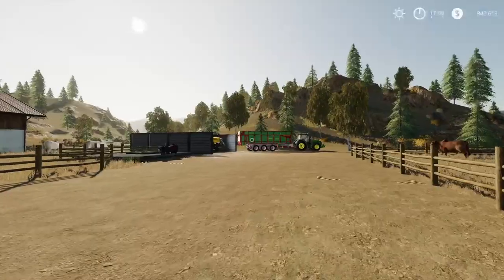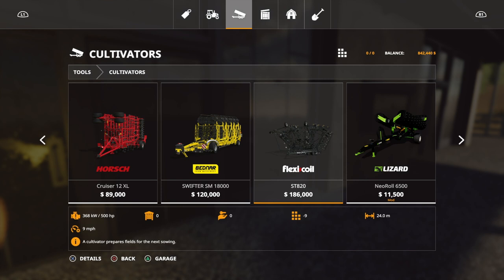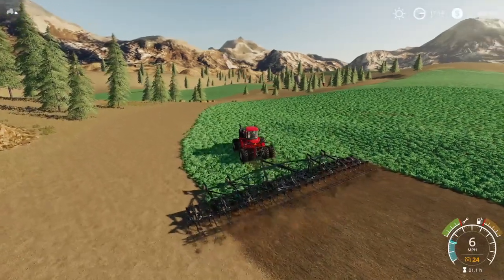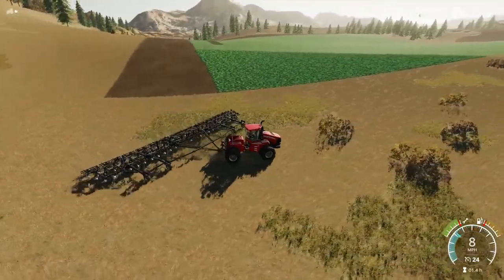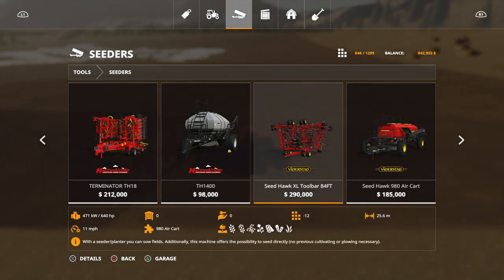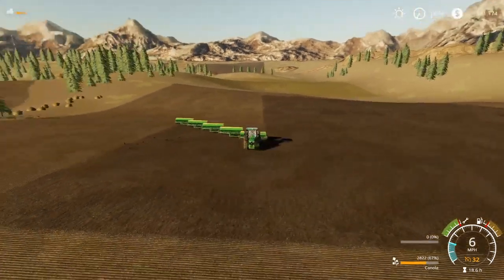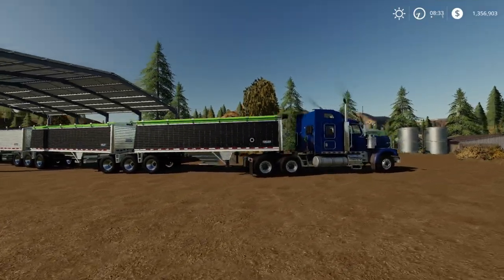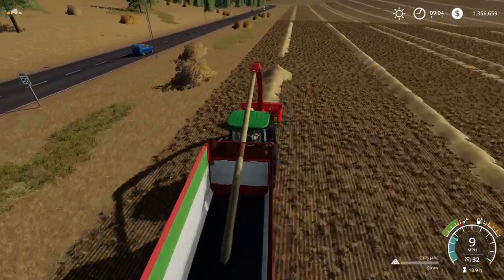WASHOE Nevada, #27, Un-Covered! Farming Simulator 19, PS4, Let's Play.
WASHOE Nevada, #27, Un-Covered! Farming Simulator 19, PS4, Let’s Play, ALiEN JiM. GIANTS Software. Focus Home Interactive. Manure to sell. Cover crop to cultivate in. Fields to seed and harvest to begin. It’s all go on Washoe!